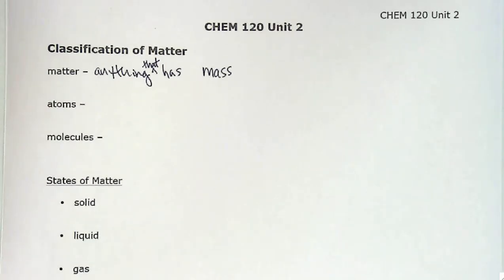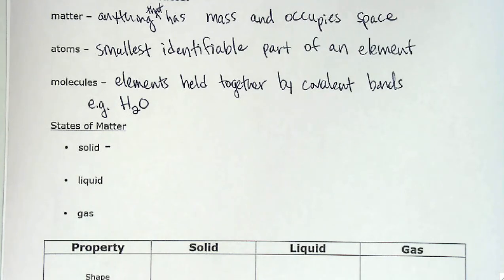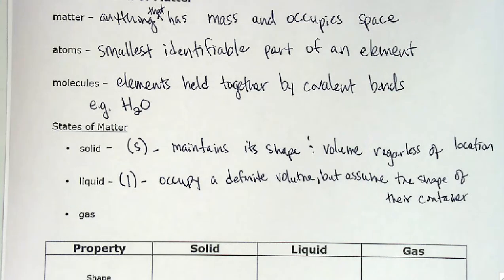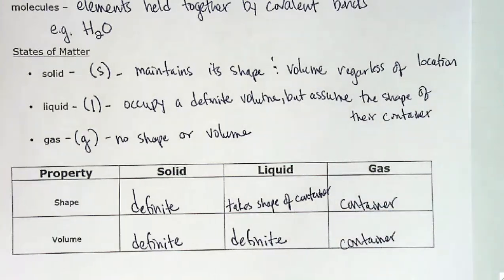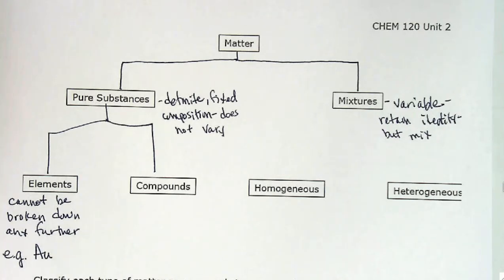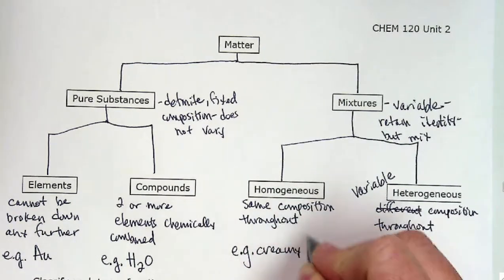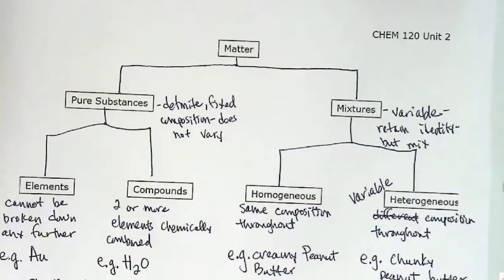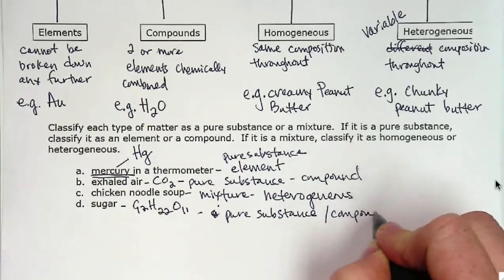120 Unit 2 pages1- 2